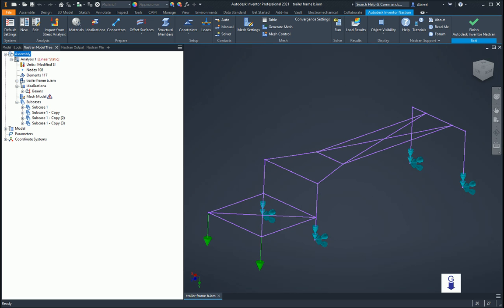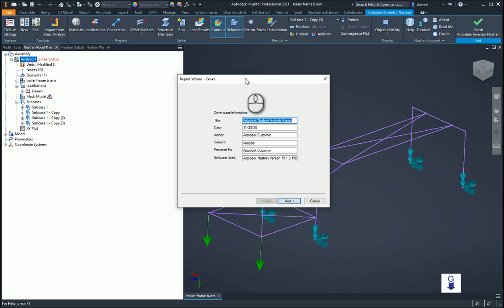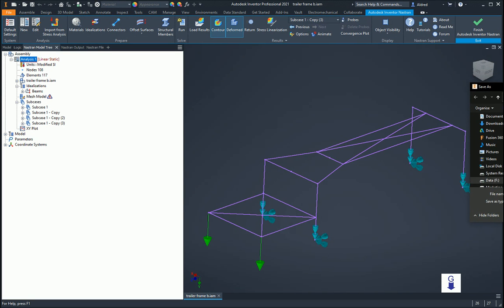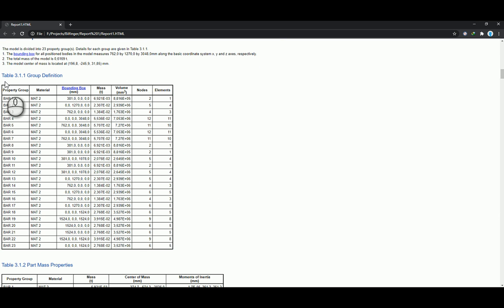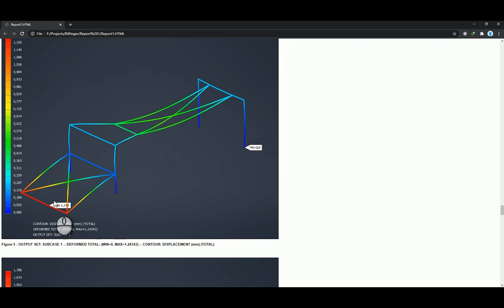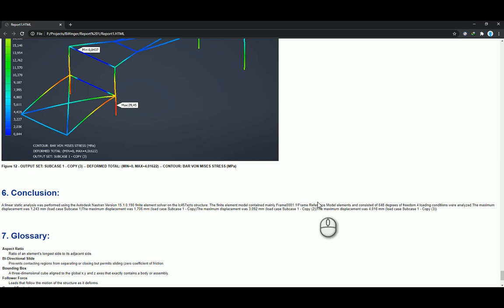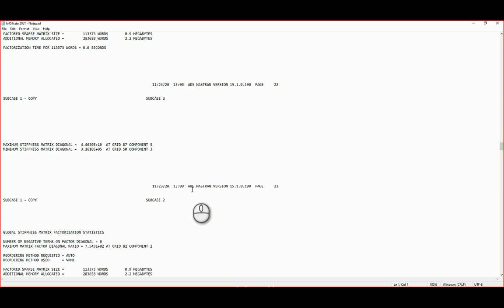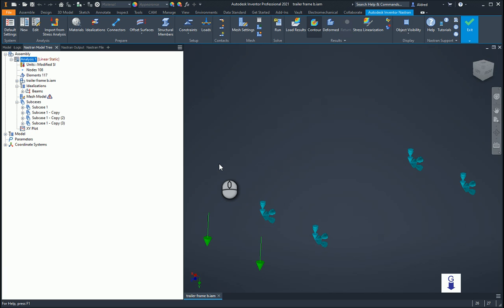Inventor Nastran Reports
Inventor Nastran has the abiltiy to generate a report with visuals to illustratethe different analysis and sub cases thathave been generated in a linear static simulation.  This video showcaseshow and where to find these reports and information.